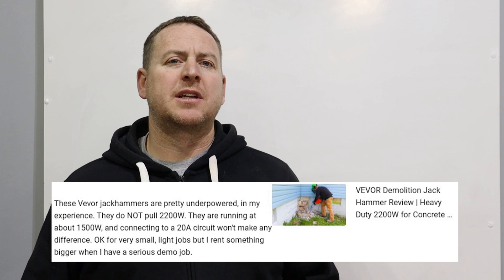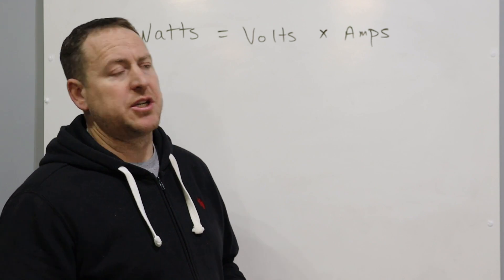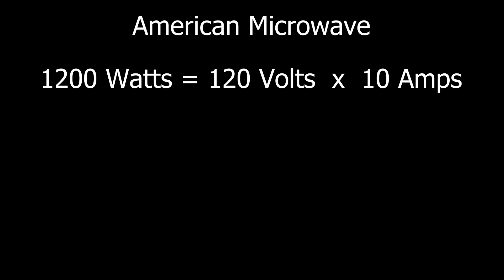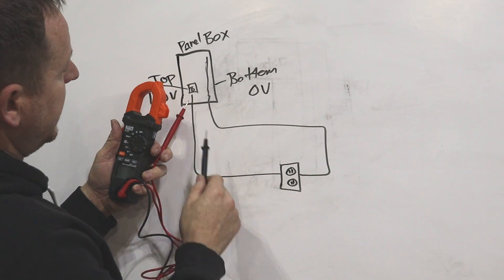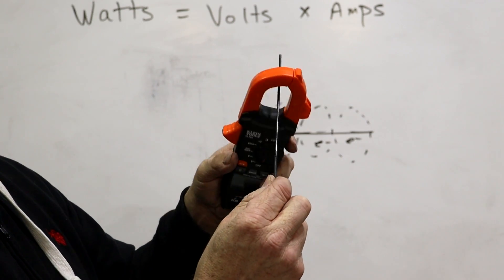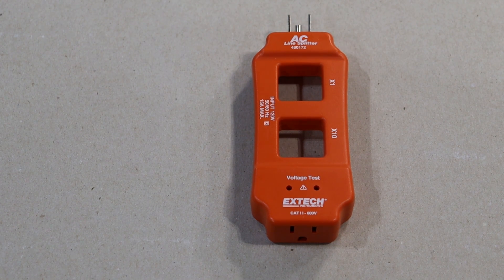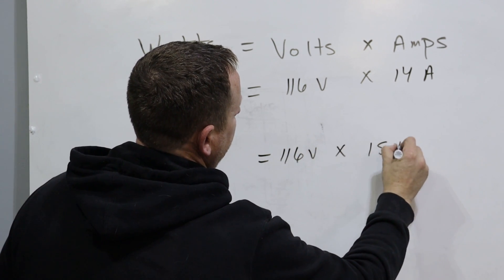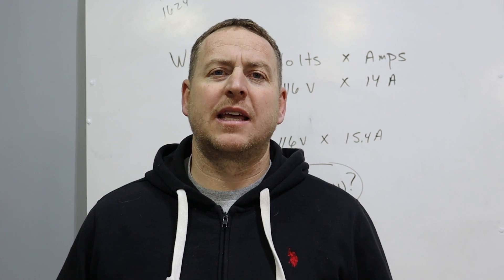Relationship Between Watts, Volts, and Amps | Measuring Volts and Amps | VEVOR Jackhammer Power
Learn the relationship between amps, volts, and watts while seeing if the VEVOR jackhammer really has 2200 watts of power by using a homemade line splitter, an AC line splitter, and a multimeter. A water tower analogy is used to describe how an AC circuit works in your home.